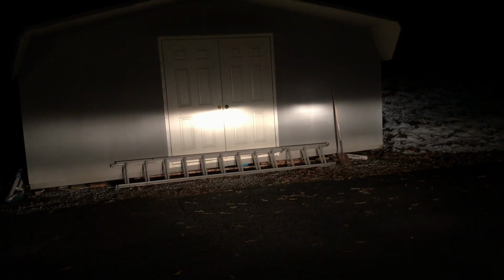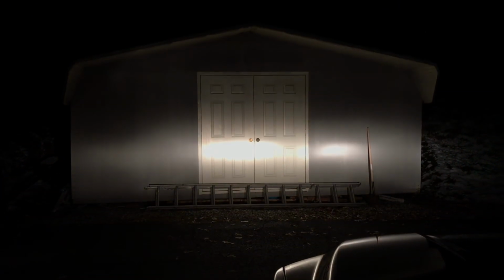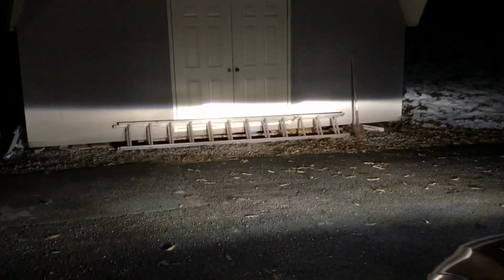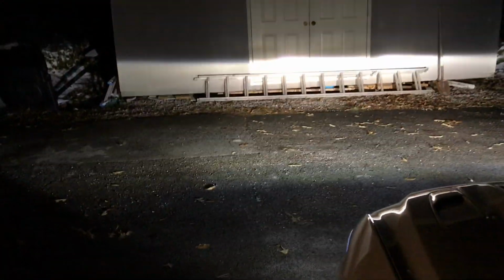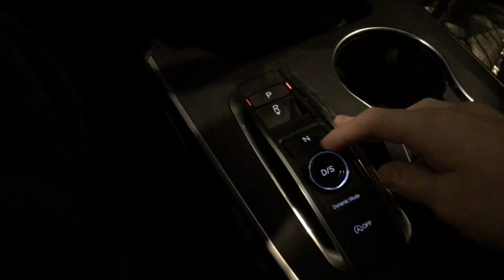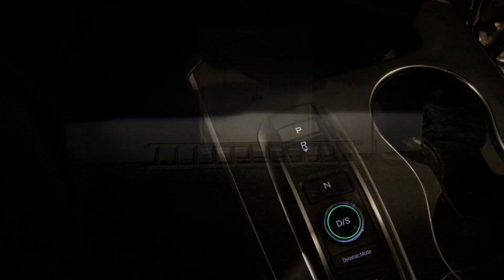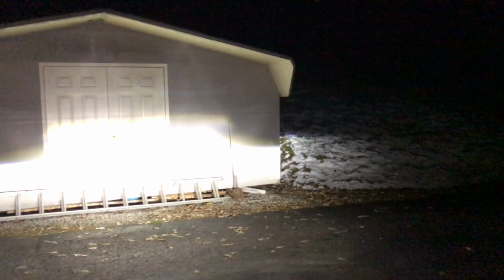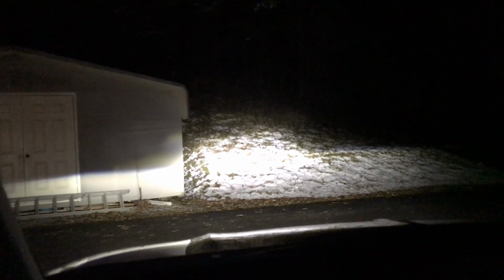LED vs HID vs Halogen Headlights Comparison! Why LED is the BEST!